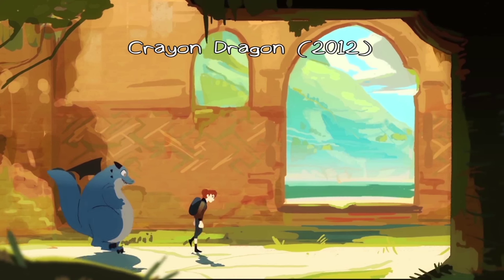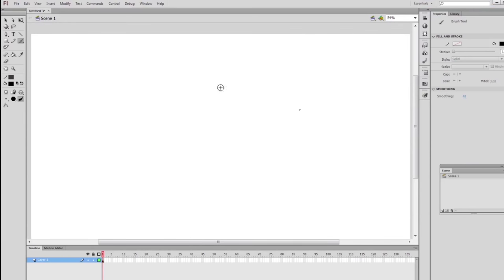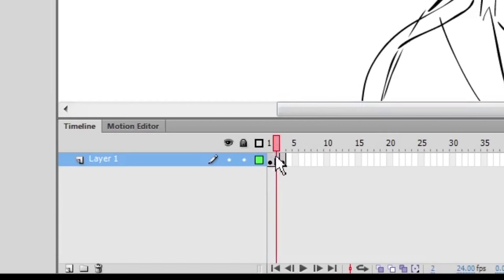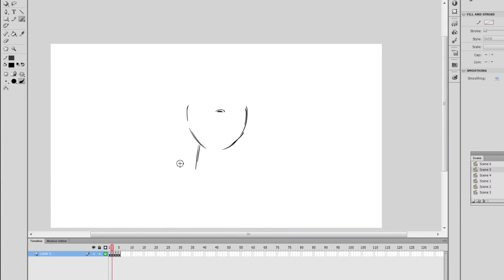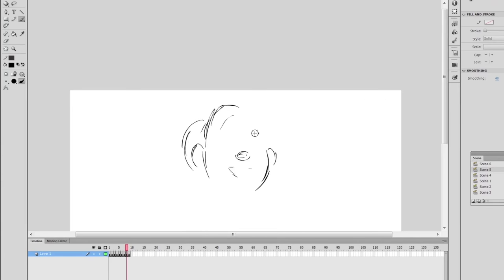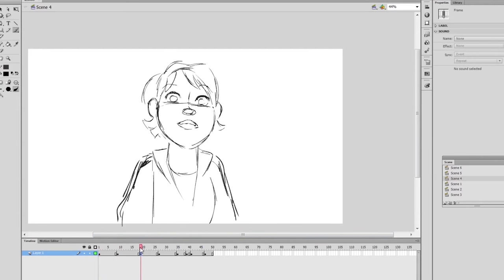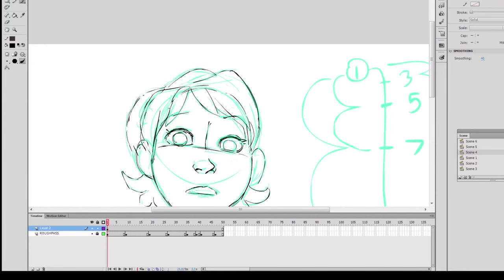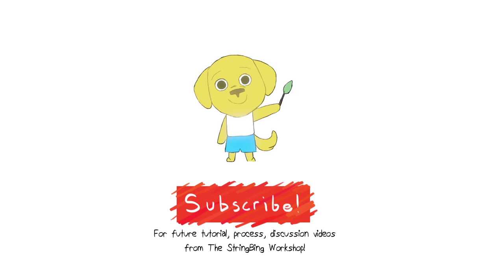SBW - Making the Shot: A pleasant Surprise (Part 1 - ANIMATION)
My first video tutorial - and the first entry of The String Bing Workshop!

Today's video is a multi part entry of completing a shot from Scratch to it's final product. It is a remake of a shot from the original Crayon Dragon (2012). The first part focuses on the animating the basic foundation of the character.

Content:
0:00 - Introduction
4:05 - Preparing the Workspace
5:24 - Initial Drawings & Storytelling Keys
16:00 - Breakdown Phase
21:40 - Timing The work
30:30 - Tiedown Phase & Inbetweening

Happy Mandolin - Media Rights Productions
The Bluest Star - The 126ers
Dusty Tears - Silent Partner
By the Pool - Jingle Punks
About that Oldie - Vibe Tracks